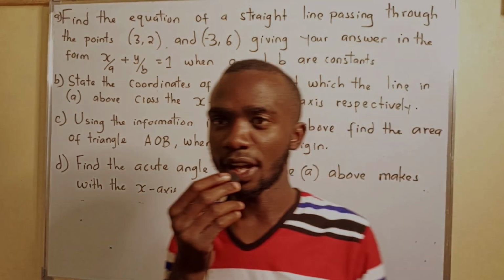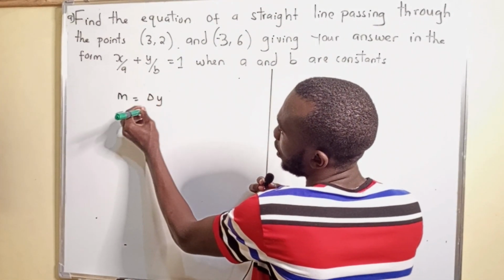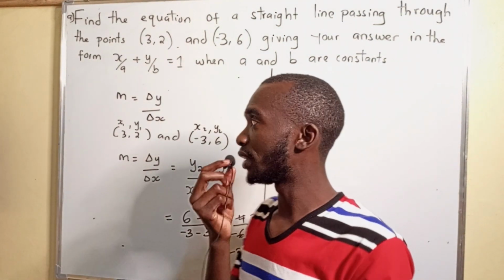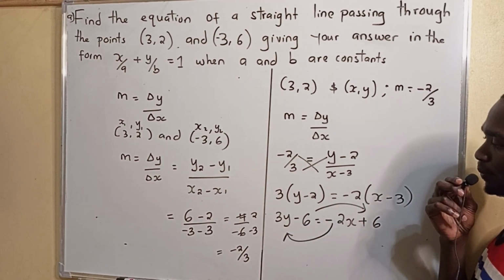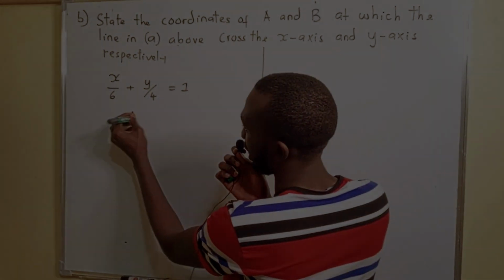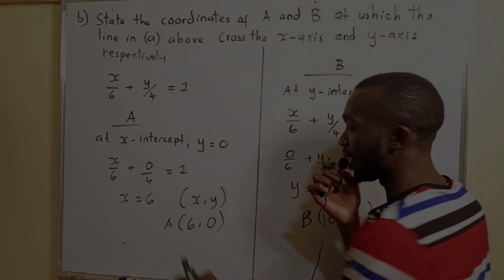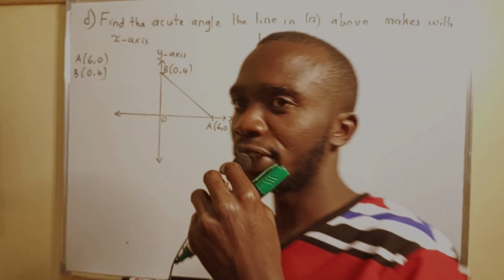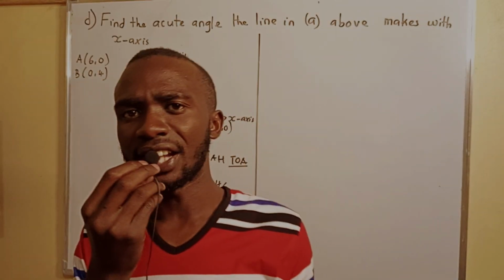Equation of a straight line